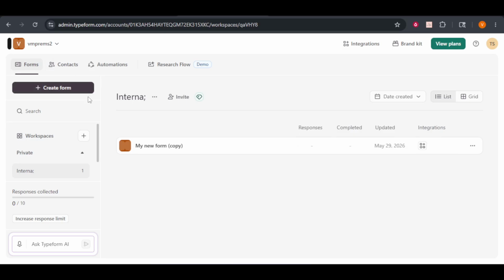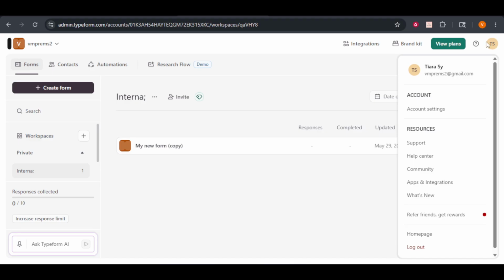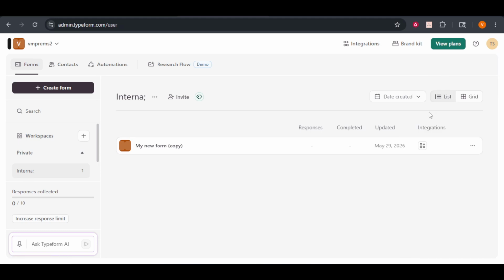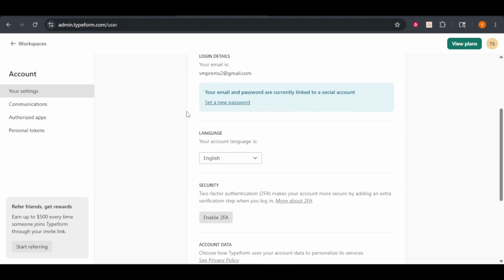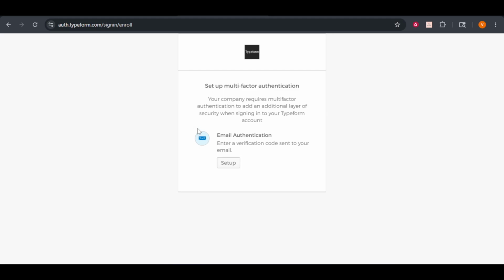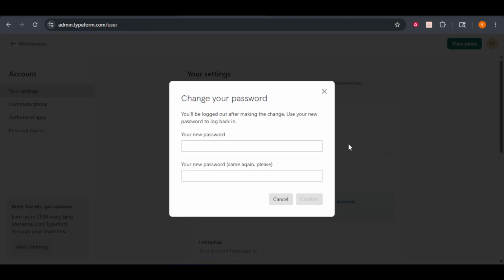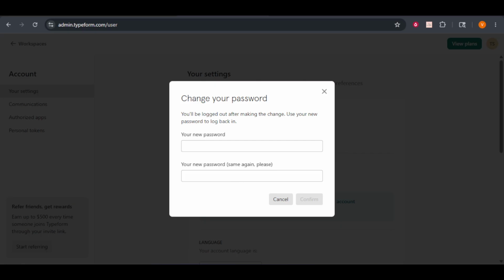How to Update Profile Passwords Under Security Account Areas in Typeform in 2026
Want to keep your Typeform account secure by updating your login credentials? In this 2026 tutorial, you'll learn how to update profile passwords under the security account areas in Typeform. Whether you're improving account security, responding to a security concern, or simply changing an old password, this guide will walk you through the process step by step.

In this video, you'll learn how to:

✅ Access your Typeform profile and account settings
✅ Navigate to the security section of your account
✅ Locate password management options
✅ Create and save a new secure password
✅ Follow password security best practices
✅ Protect your Typeform account from unauthorized access

To update your profile password in Typeform, sign in to your account, open your profile settings, navigate to the security section, and select the option to change your password. You'll typically need to verify your current password before creating a new one. Choosing a strong, unique password can help improve the security of your account and protect your forms and data.